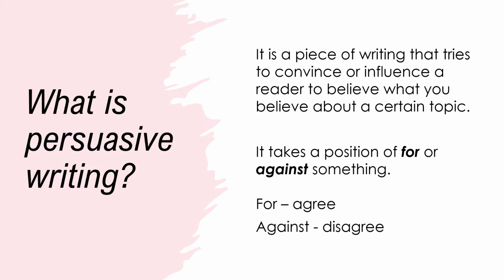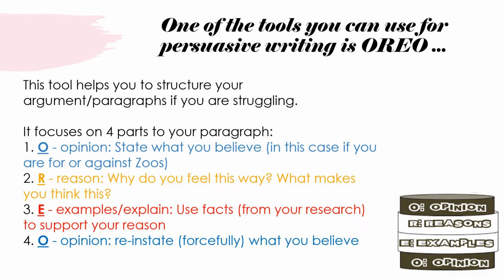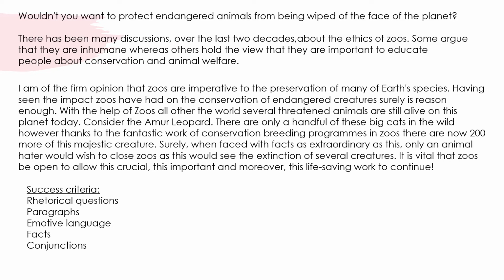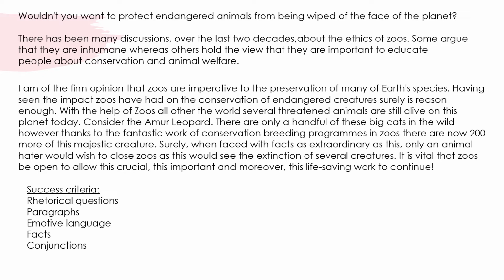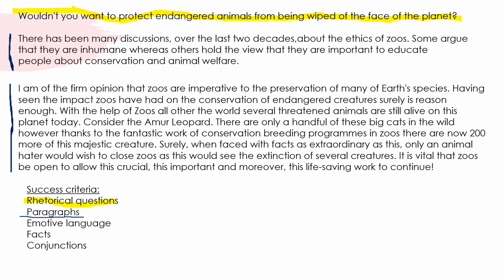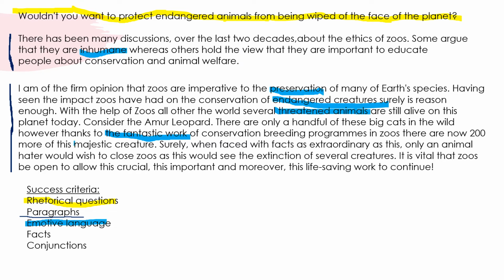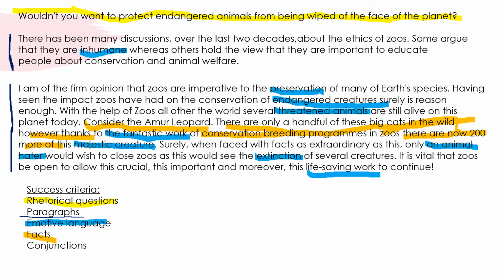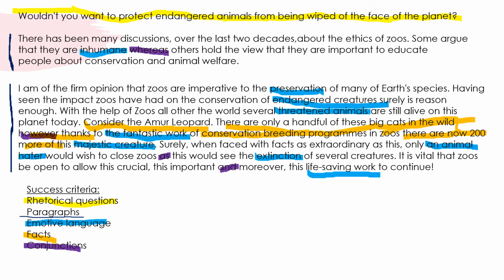Year 5 - Week 4: Writing day 2 with Miss McNamara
Talking through our success criteria and model write.